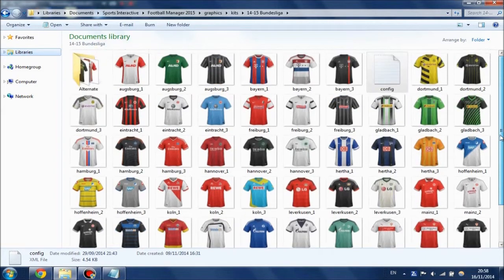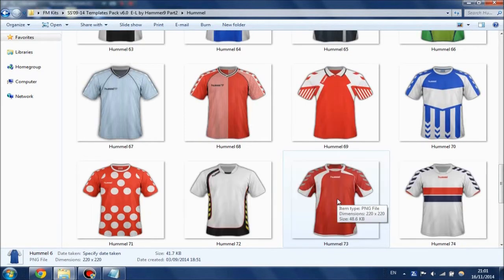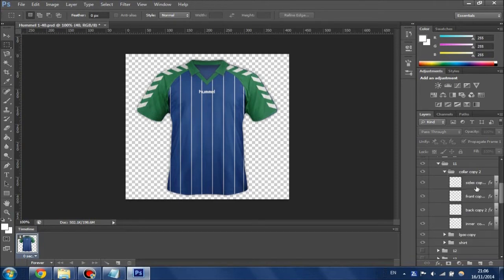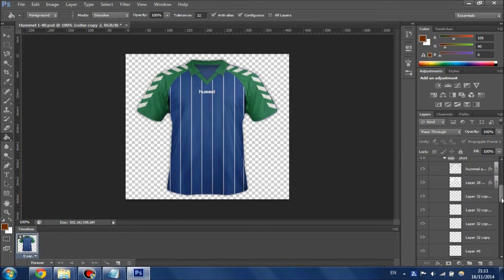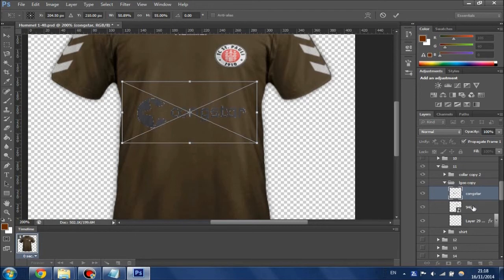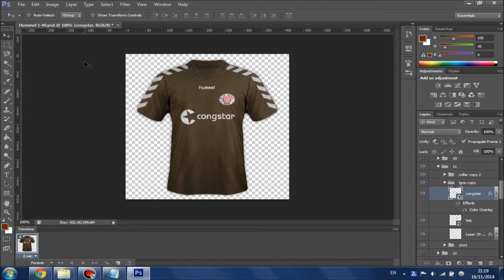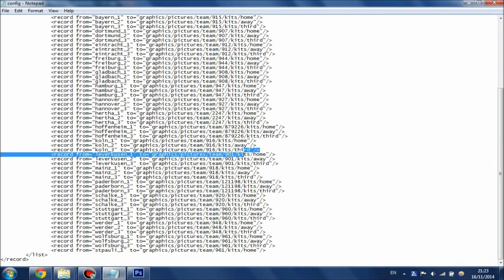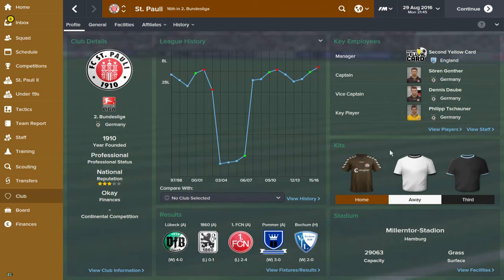Making and Importing Kits | Football Manager 2015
I walk through how to make kits for Football Manager 2015 and then how to import them into the game. This process works for logos as well.

Apologies for the mic quality during the first part of this video, it was a nightmare trying to make this work.